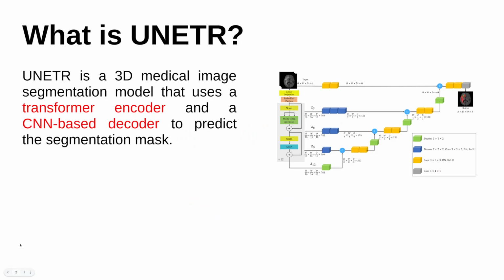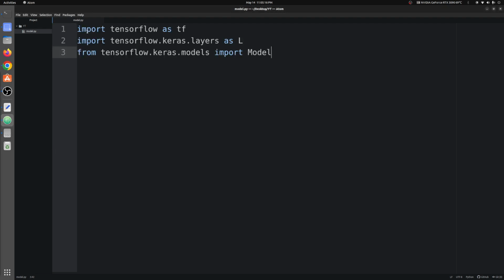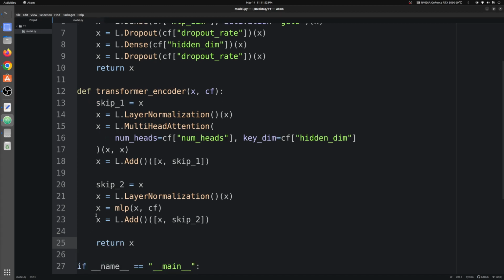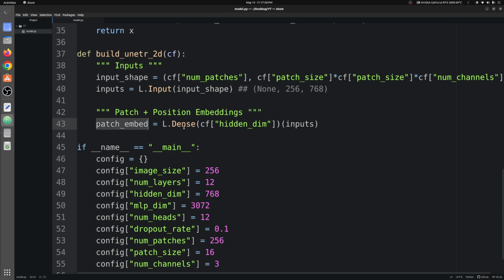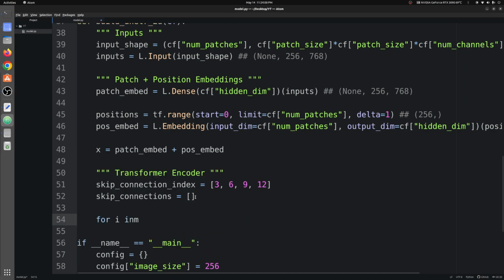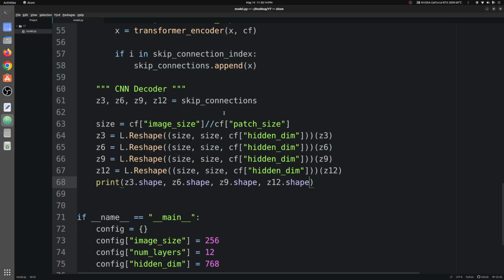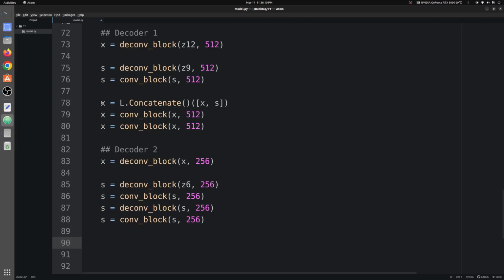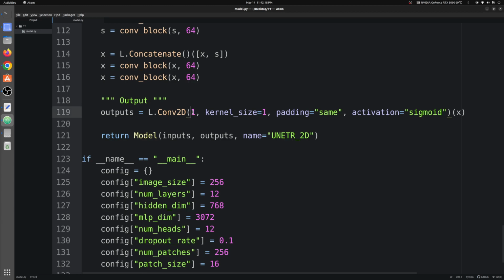UNET Transformers: UNETR Implementation for 2D Segmentation in TensorFlow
In this video, I will show you how to implement UNETR for a 2D segmentation model in TensorFlow.

By the end of this video, you will be able to:
1. Understand the architecture of UNETR
2. Implement UNETR in TensorFlow
3. Use UNETR to segment images
If you are interested in learning more about UNETR or 2D segmentation, then I encourage you to watch this video.

Timeline:
00:00 - Introduction
00:25 - What is UNETR?
01:46 - What is Vision Transformer (ViT)
03:04 - Image to Patches processing
05:55 - Importing TensorFlow
06:28 - Implementation of Multilayer Perception (MLP)
08:02 - Hyperparameter configuration for UNETR
09:33 - Implementation of Transformer Encoder
13:17 - Implementation of Convolutional Block
14:54 - Implementation of Deconvolutional Block
16:10 - Begin with the implementation of UNETR
16:20 - Input layer
18:05 - Patches
24:33 - Transformer Encoder
26:24 - CNN Decoder
41:17 - Output layer
41:41 - UNETR Model
43:02 - How to use it to a multiclass segmentation task
43:29 - Ending (Thank You)